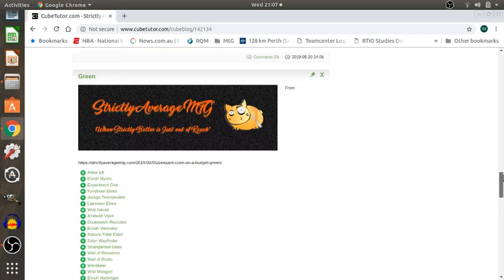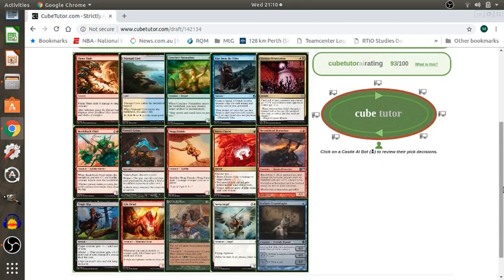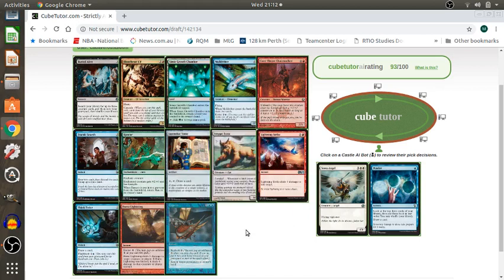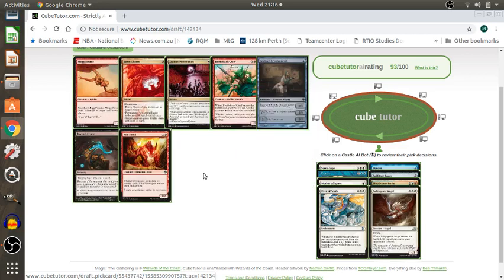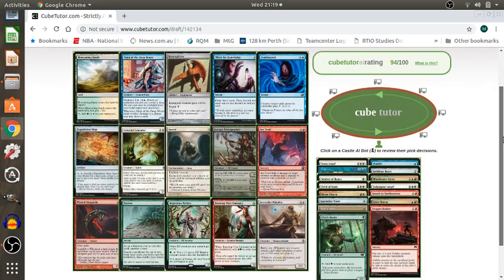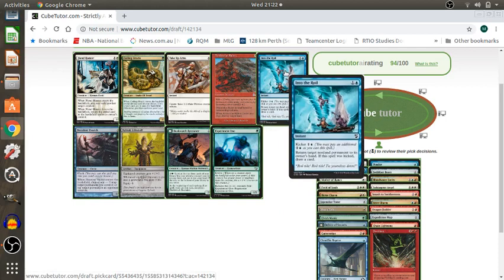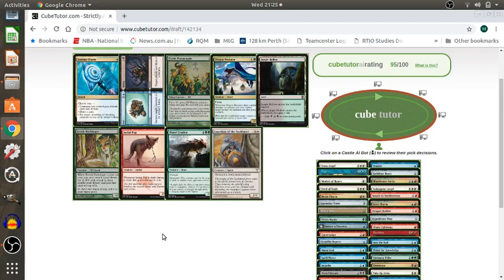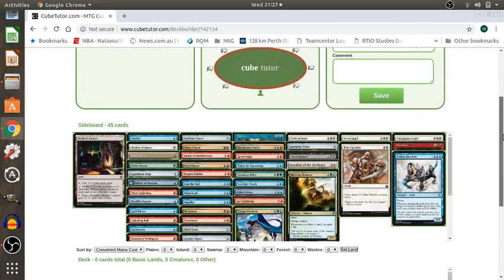Strictly Average MtG Peasant Cube on a Budget Draft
Drafting the Peasant Cube on a Budget constructed during cube articles on http:\\